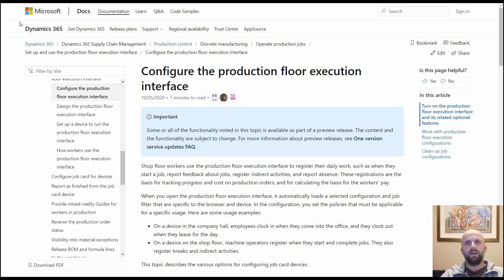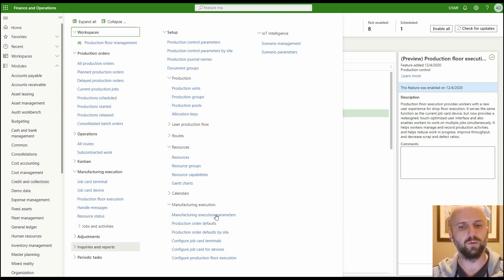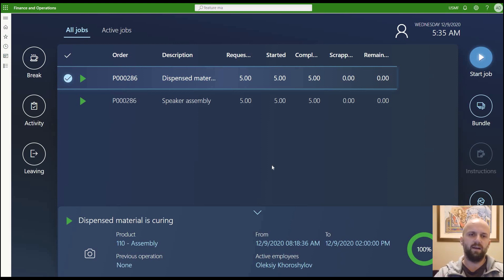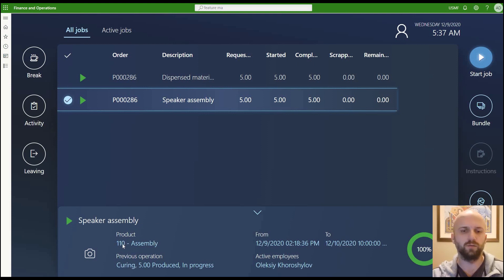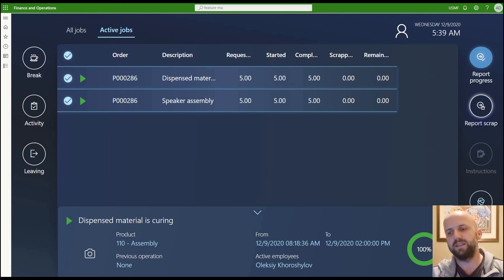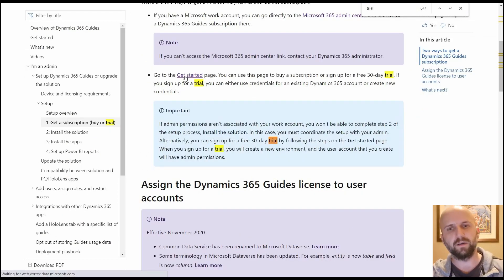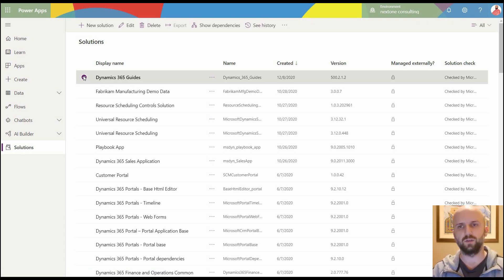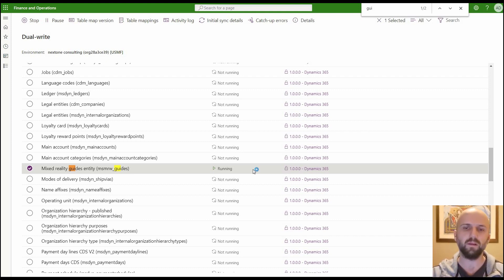Review of Production Floor Execution Interface in D365 SCM with Guides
In this video we will review installation and configuration of production floor execution interface in Dynamics 365 Supply Chain Management. We will then run through several basic scenarios using production floor execution interface such as clock-in, indirect activities, production job start and feedback reporting. Then we will discover how to deploy Dynamics 365 Guides solution, integrate it with Dynamics 365 Supply Chain Management using dual-write mapping and create new guides using Guides authoring app. And finally we will show how to activate guides inside production floor execution interface. Enjoy.